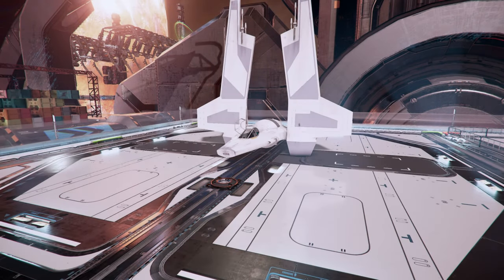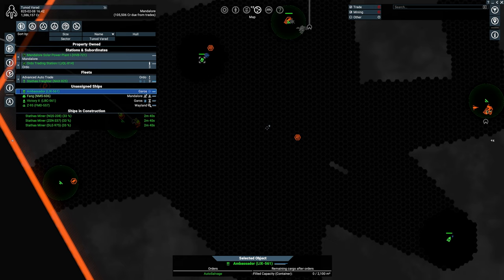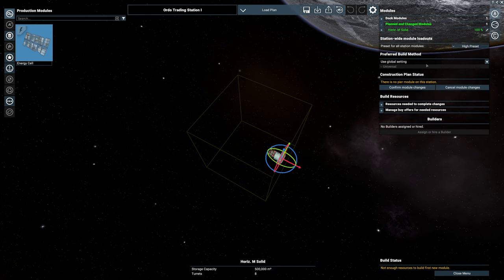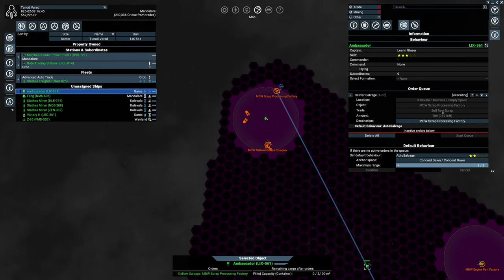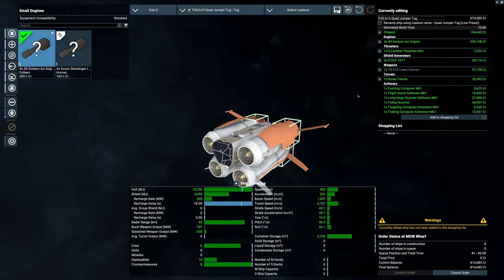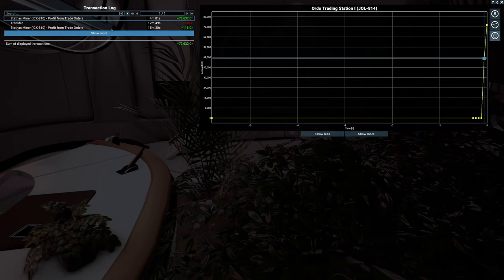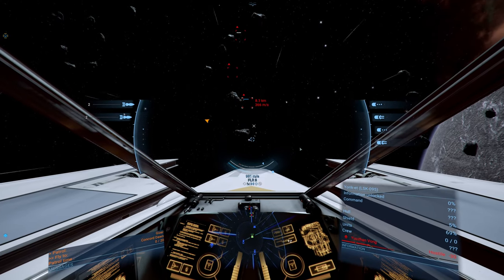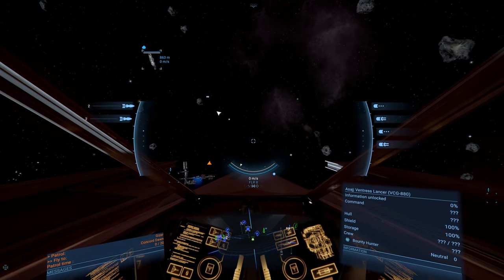S1E5 - Transforming our Factory - Star Wars Interworlds 0.73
Welcome to my X4: Foundation series with the total conversion mod Star Wars Interworlds, we're starting out using the Advanced Outcasted Mandalorian start.

The save file and videos of my previous attempt can be found on discord, link to the discord can be found below.

Campaign Lore:
Even the most radical Mandalorian leaders consider your clan to be a vile tribe. You are hunted by most factions in the galaxy, your numbers are dwindling and assets are hard to come by. But this time luck is on your side, you laid a perfect ambush with fake distress call and managed to board your prize ship.

This is not an easy mod and the game is heavily altered from the base game making repairing relations a lot harder, so expect a slow pace series until we  can start using miners and stations!